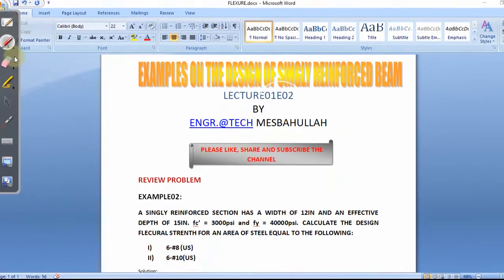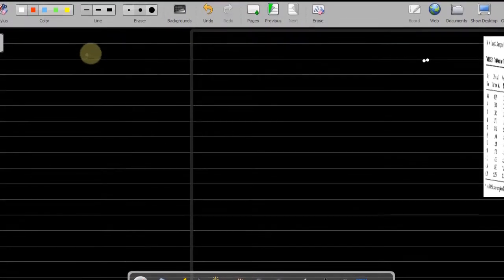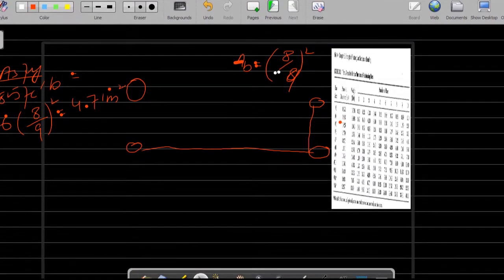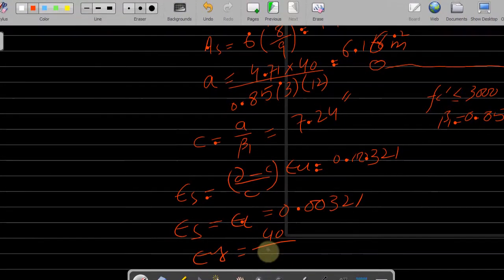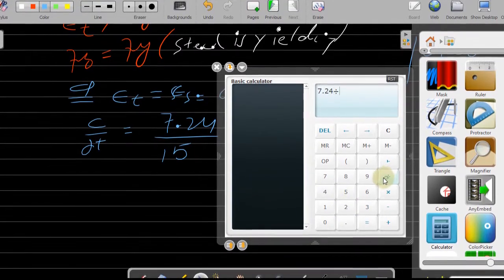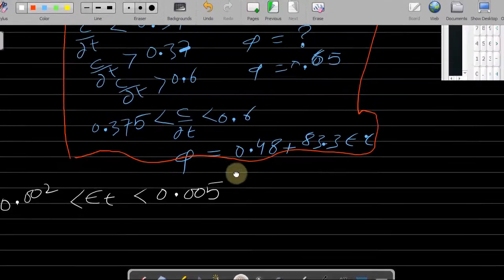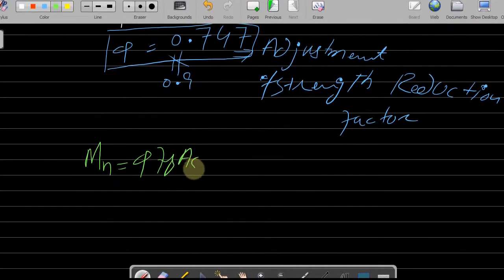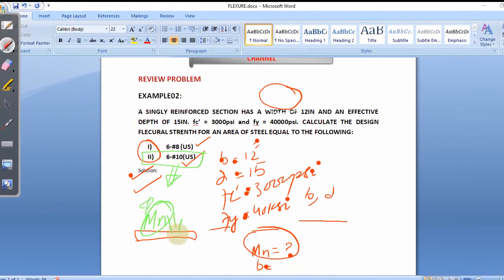L1E2 analysis of rc beam or section using ACI Comparative study of beams with different steel amount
This problem will illustrate the review of a concrete section when the section is in transition zone. it will demonstrate how to find strain, flexure strength and how to adjust strength reduction factor.